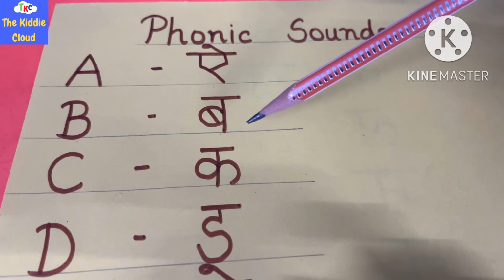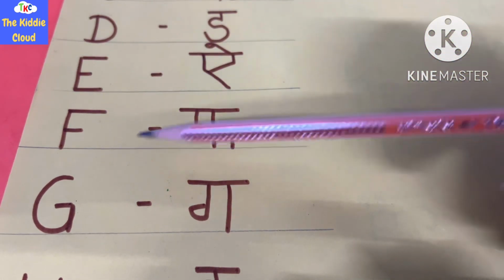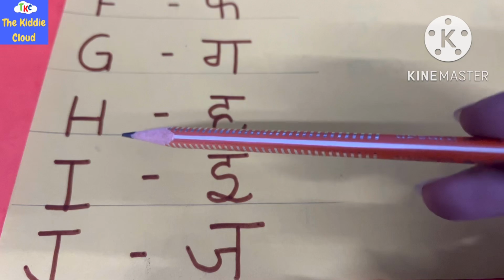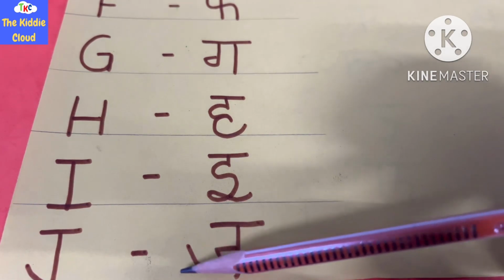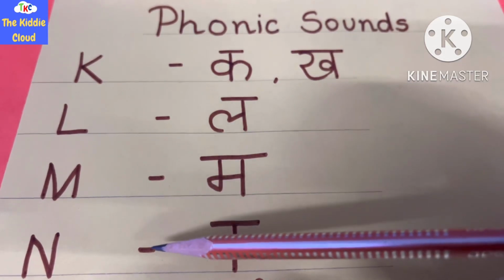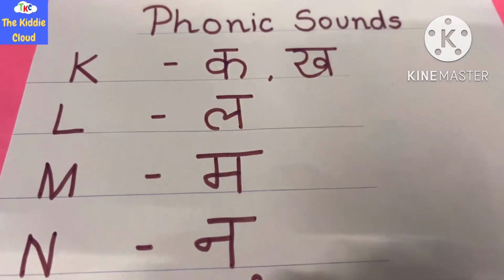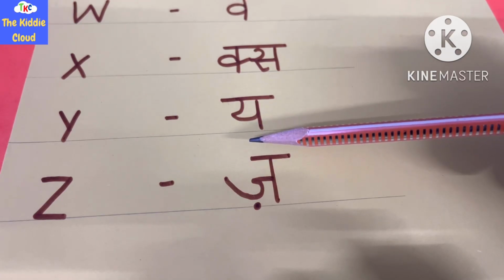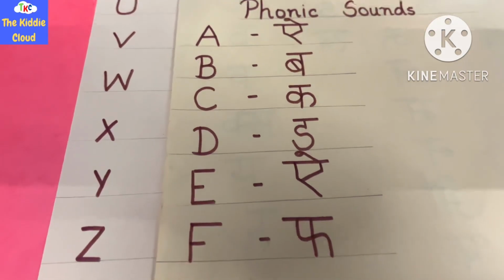Phonic sounds for beginners, easy way to explain Phonic sounds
Hello everyone
Welcome to THE KIDDIE CLOUD

The motive of this video is to explain the concept of phonic sounds in an easy way also to make it very convenient for you to explain it to your child

As Phonic sounds play a major role in the English speaking as well as reading so it is very important for a child to understand the concept thoroughly , our aim is to make it easier for you as parents or as teacher to teach your children the concept of phonic sound in relation with these Hindi Akshar do let us know in the comment section of this video if you want some other concepts to be explain in such a way!

THE KIDDIE CLOUD